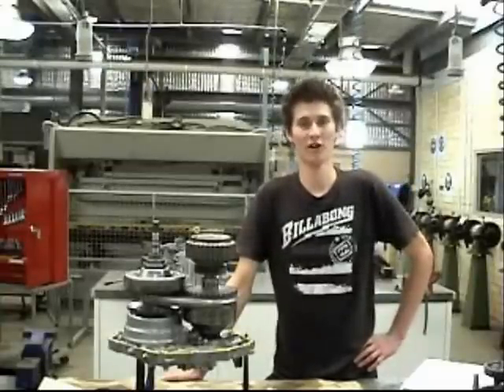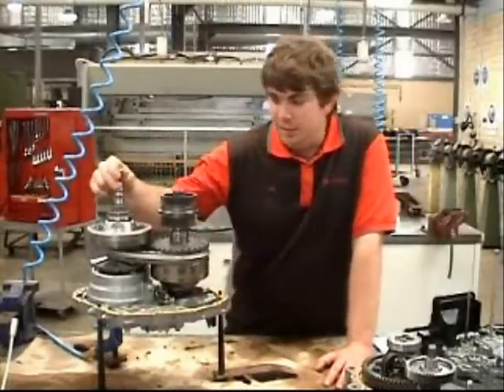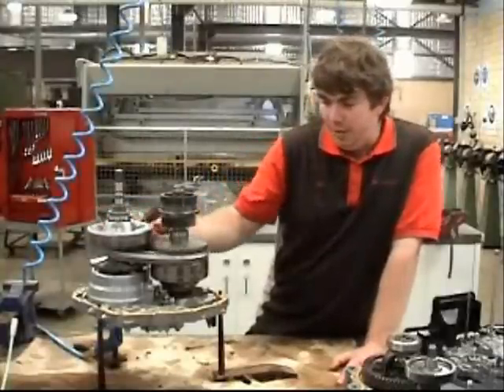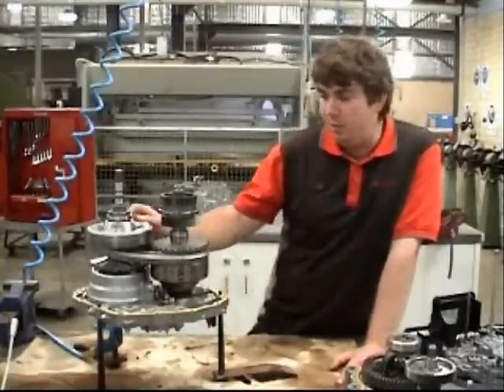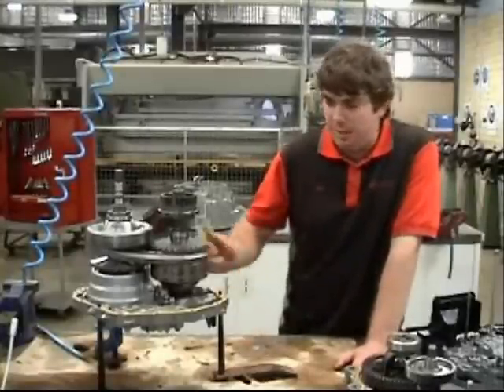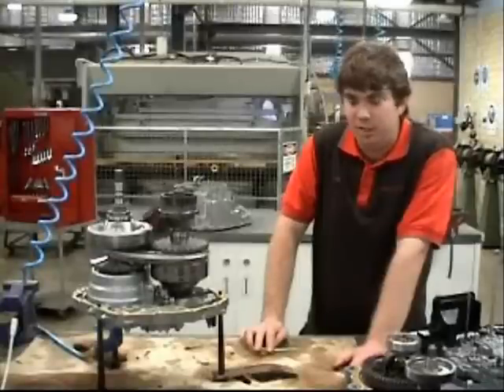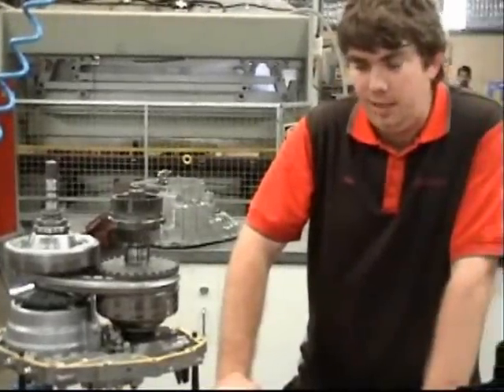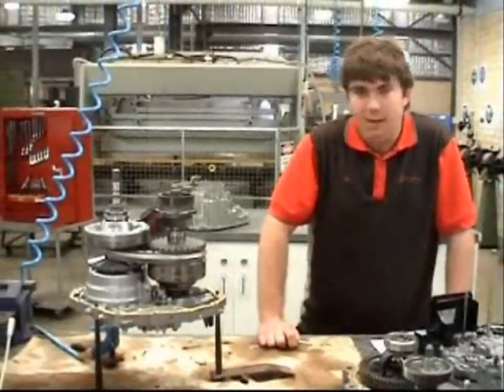Constant Variable Transmissions CVT - how does it work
Recorded at Central West College of TAFE as a part of AURTLV307166A - W5053 Repair transmissions (automatic) by:

Jason Gaunt, Timothy North and Rhys Craig